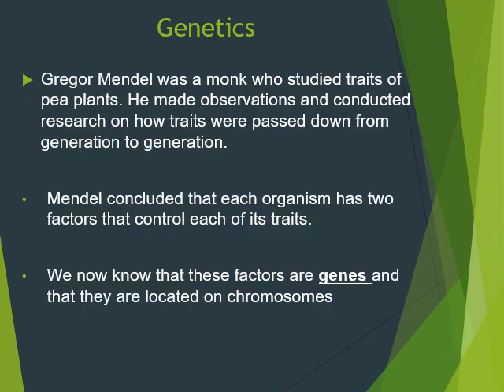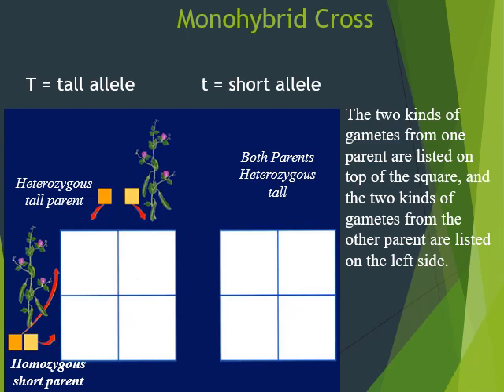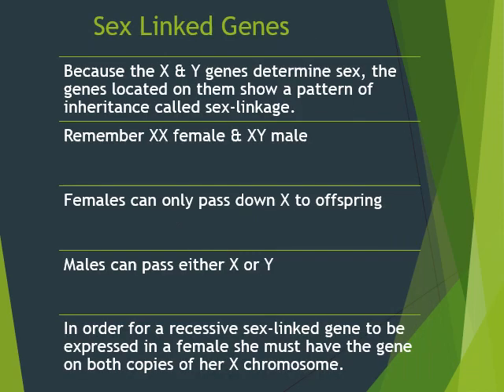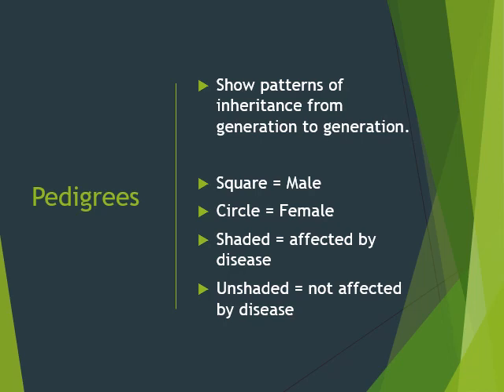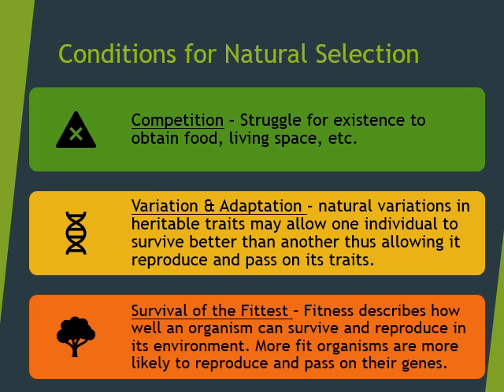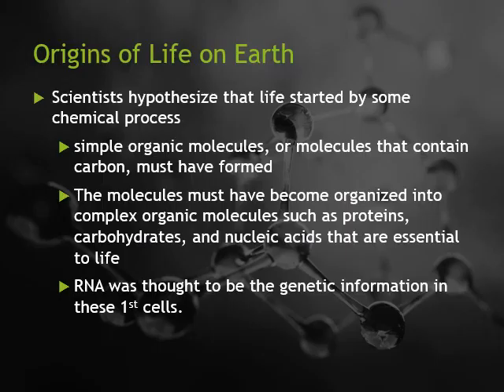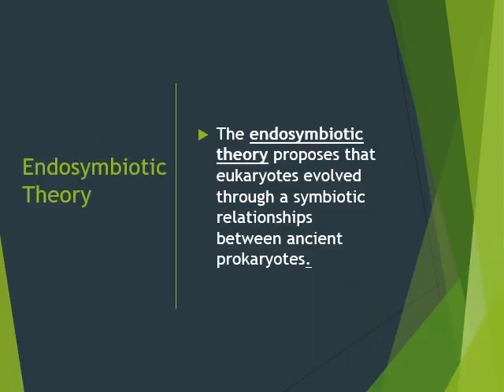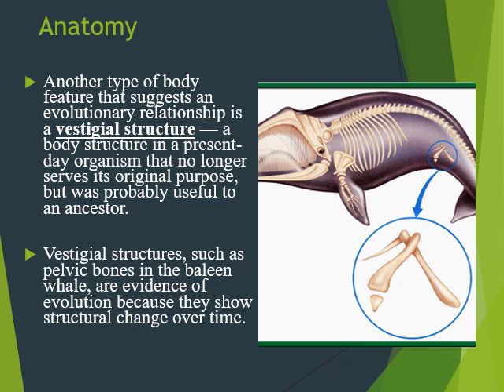EOC Study Session Part 2